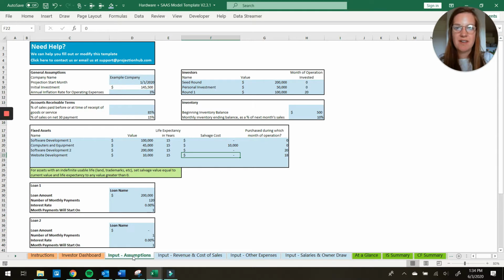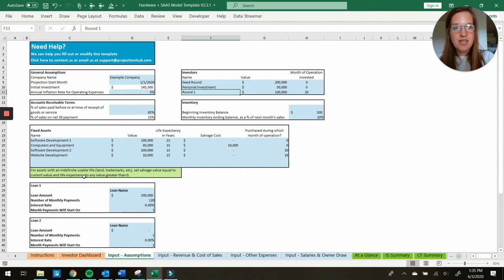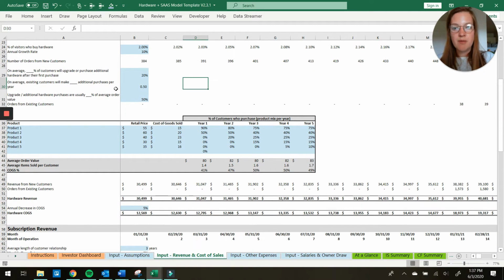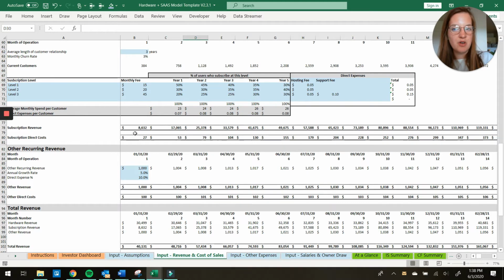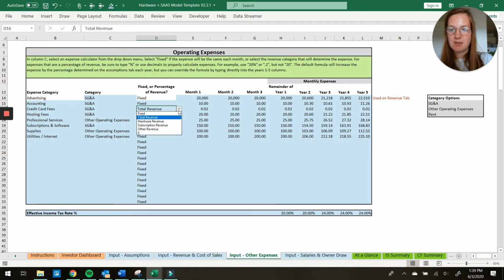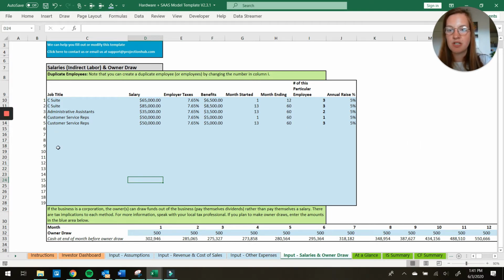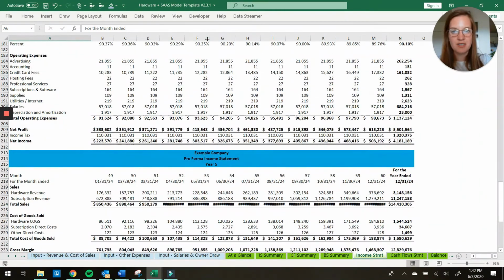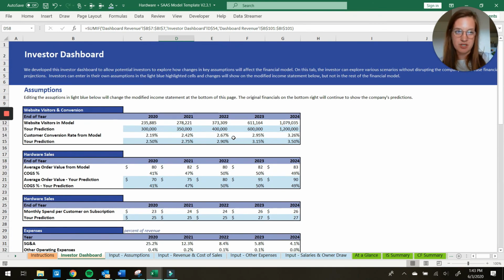Hardware + Software as a Service Business Model Financial Projection Template Walk-through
A walk-through of our template, which is perfect for hardware businesses with a subscription service offering.